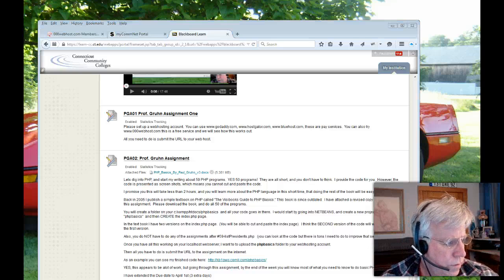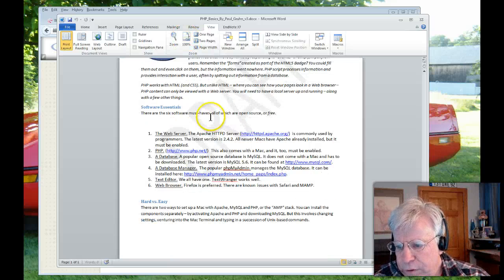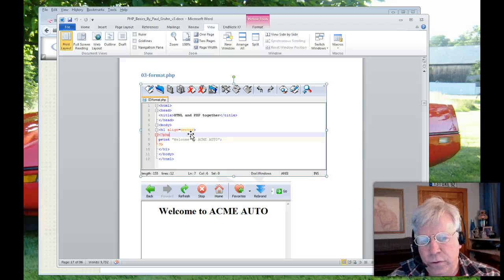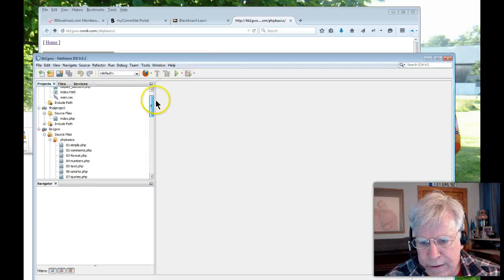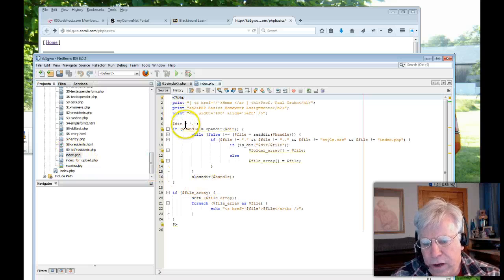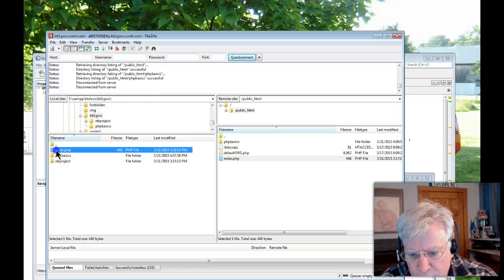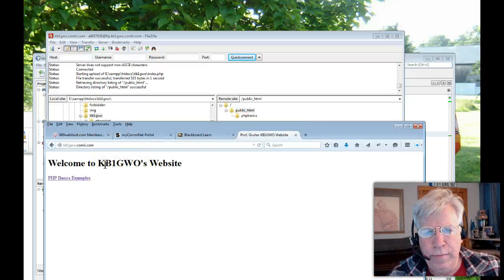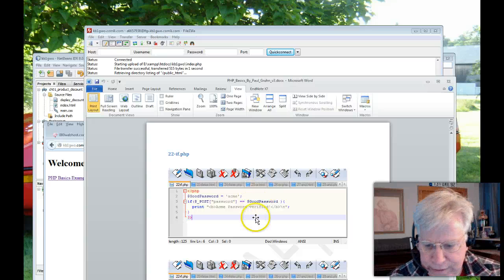CST258 - V05 - Write 50 PHP Programs